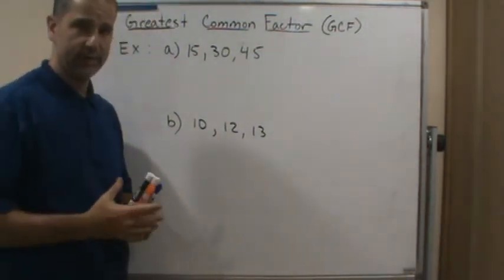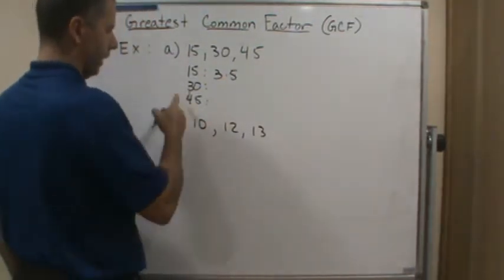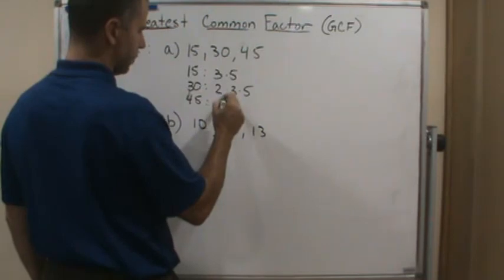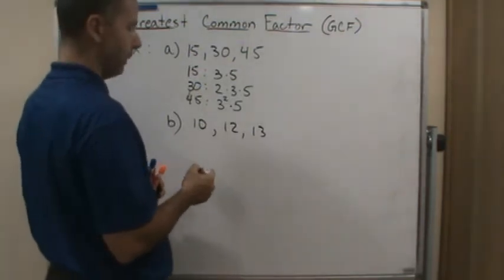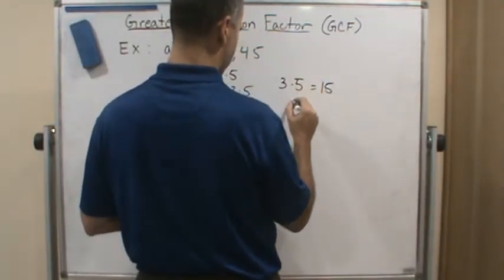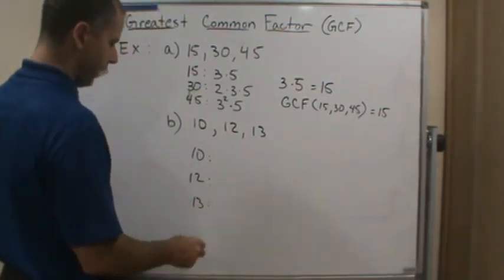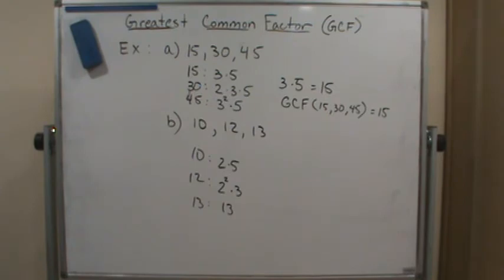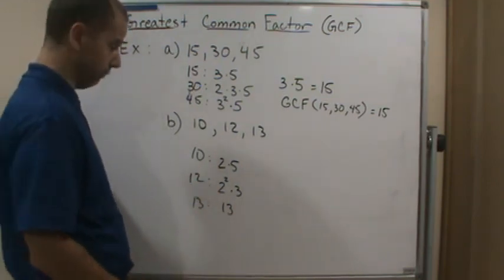Applied Math Sec 2 1 GCF Example